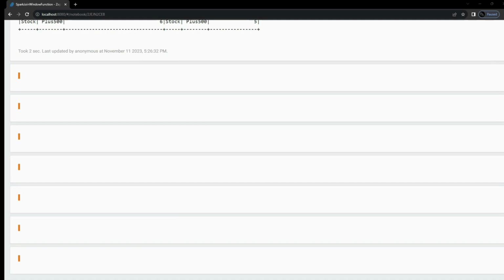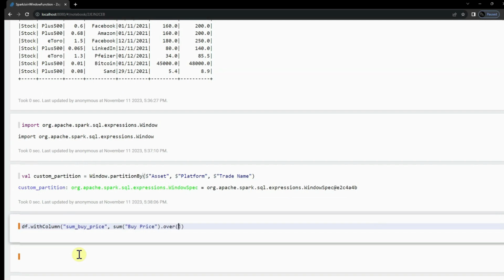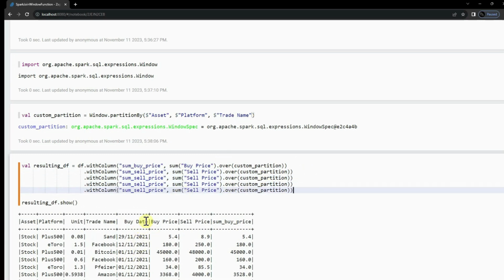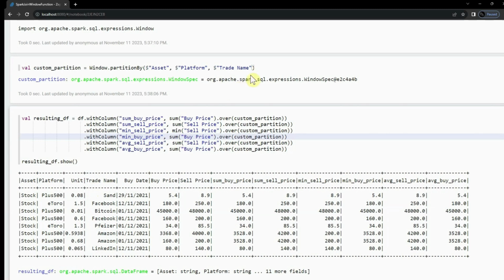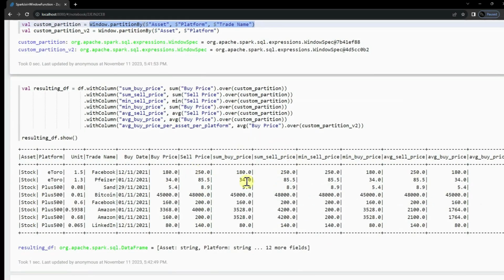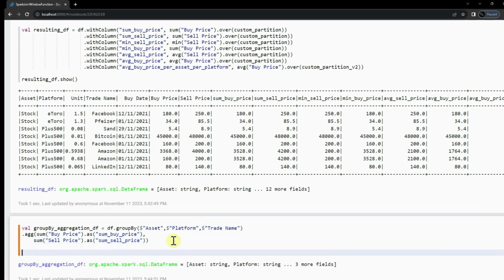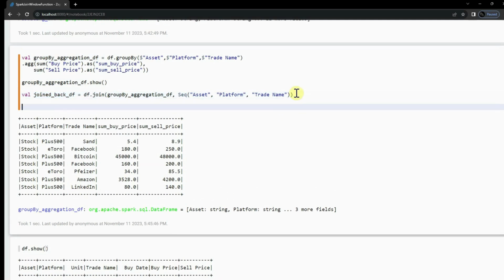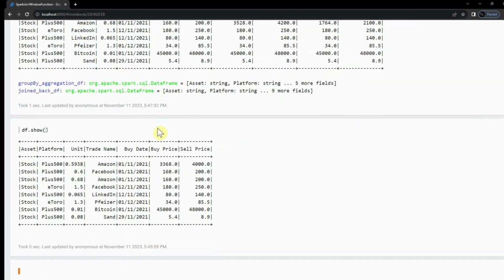Spark Tutorial: Partition Window